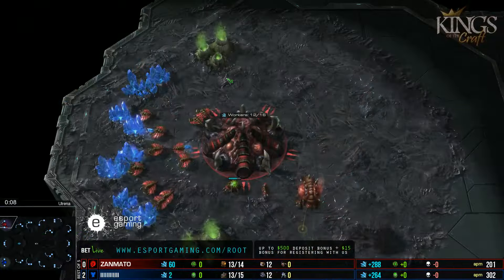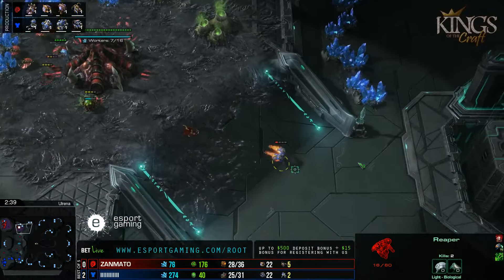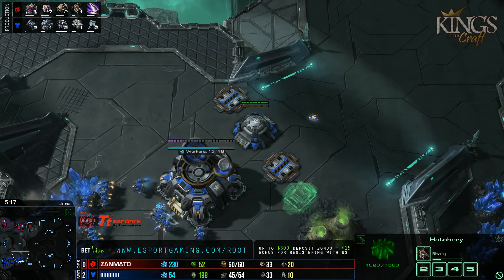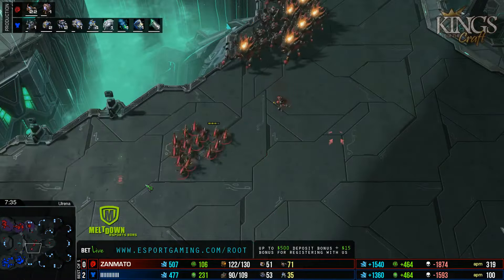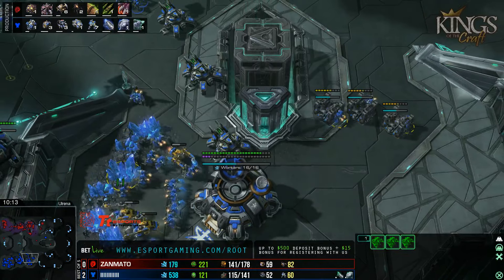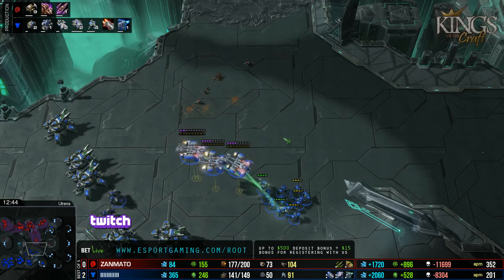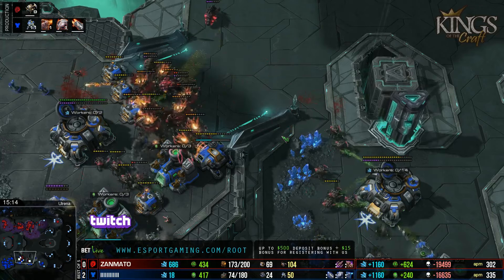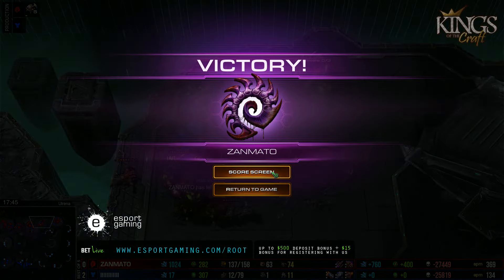Kings of the Craft - Ro16 - Vortix vs Ryung - Game 3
Kings of the Craft is a $2,000 16-player invitational, hosted by ROOT Gaming and sponsored

Support ROOT Gaming by purchasing one of our team jerseys